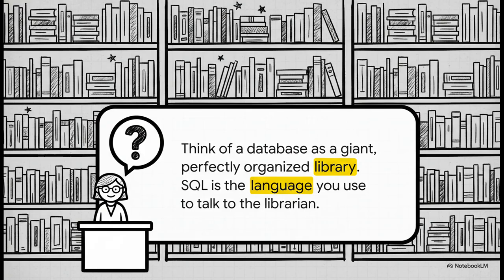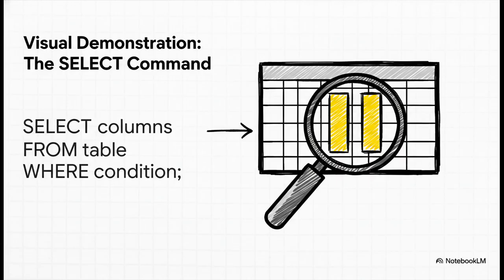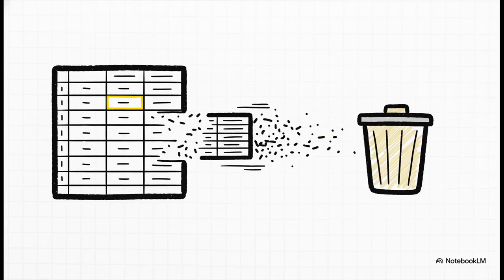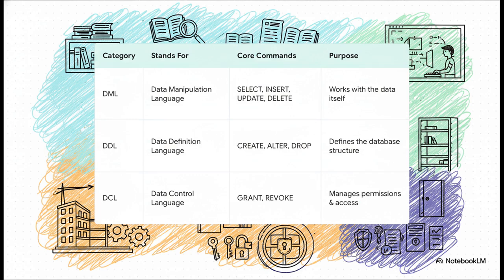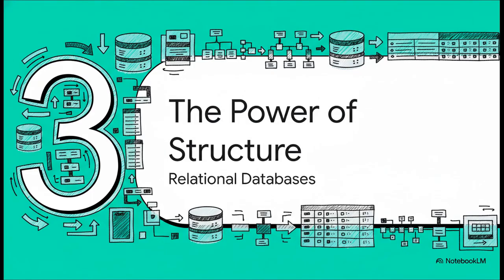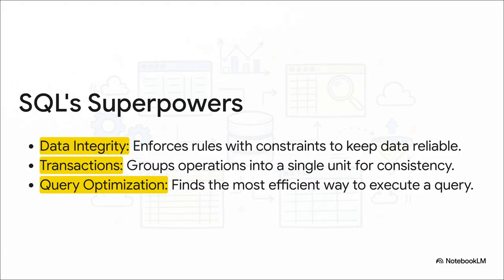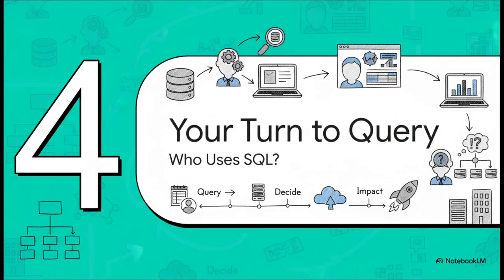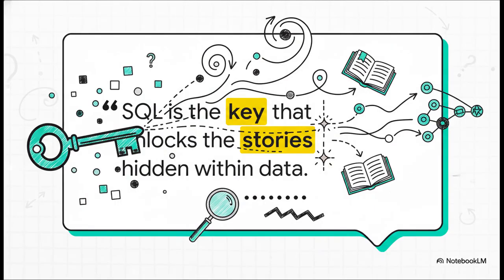Video - SQL Introduction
- intro to Structured Query Language (SQL)